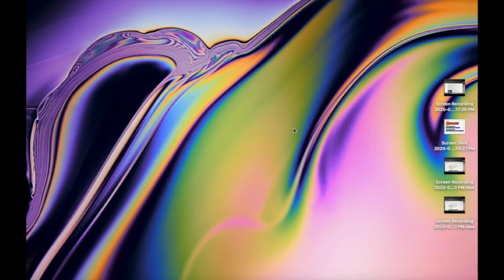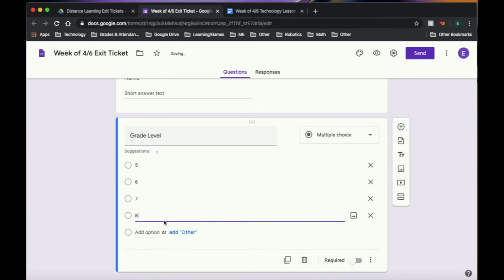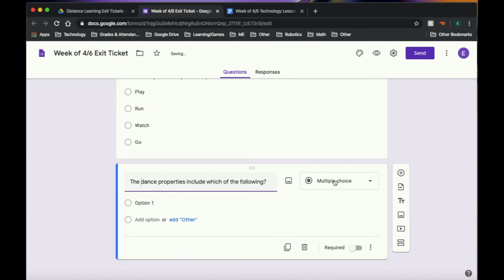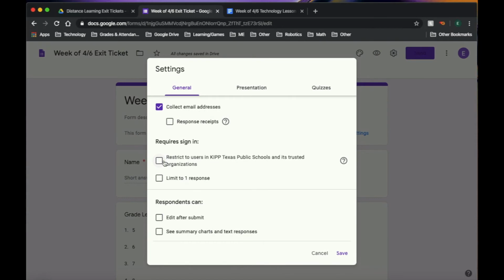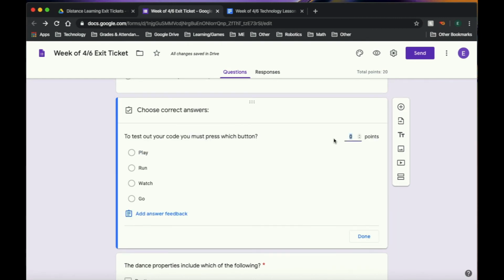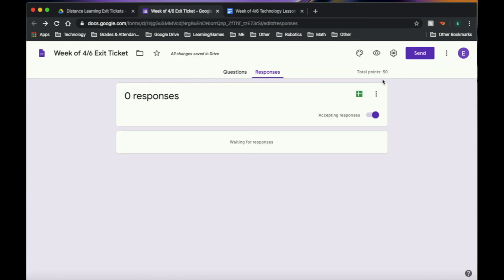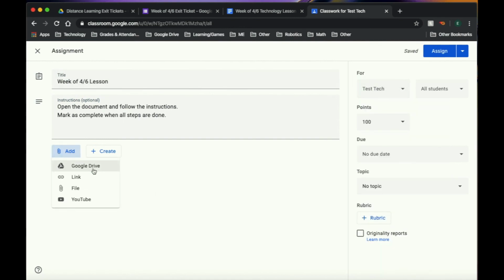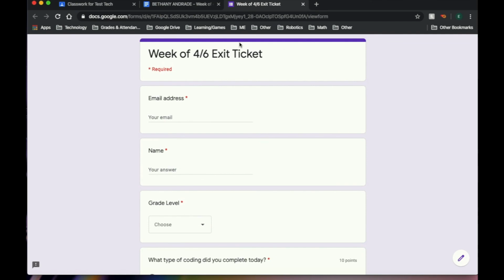Google Form Assignment - Exit Ticket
Tutorial on using Google Forms as an assignment (exit ticket ). Imbedding Google Form into a Google Doc and uploading it to Google Classroom.